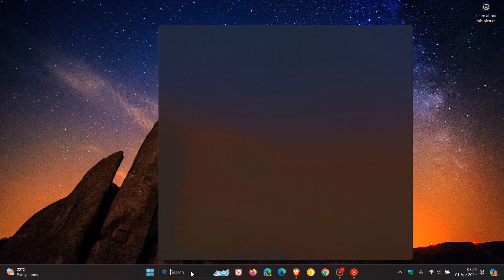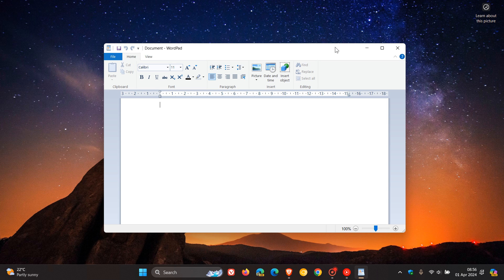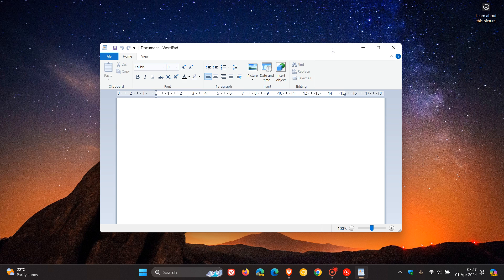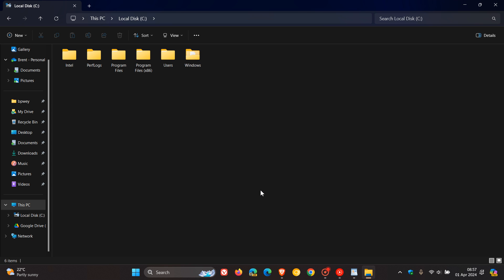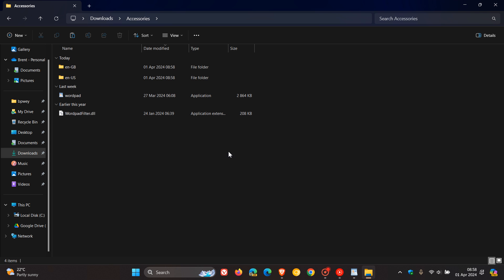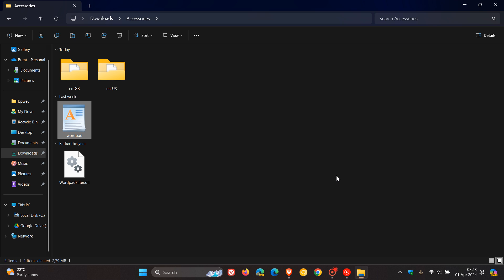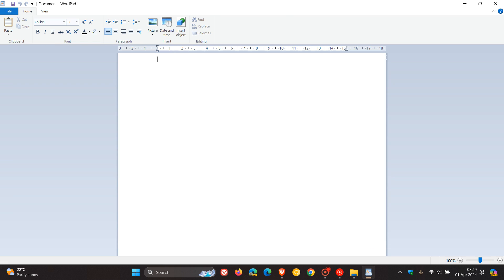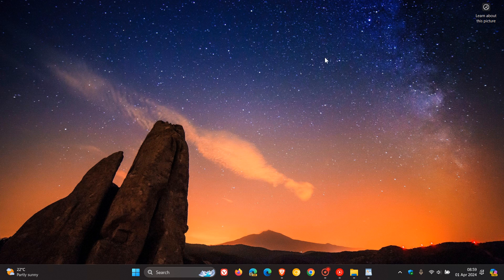How to Keep WordPad Forever after Microsoft Removes it in Windows 11 24H2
Microsoft has confirmed that Windows 11 24H2 and Windows Server 2025 will ship without WordPad Here's how to make a backup of the WordPad folder.